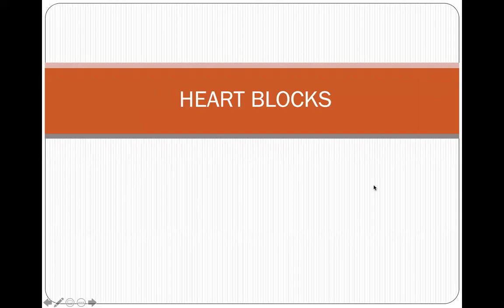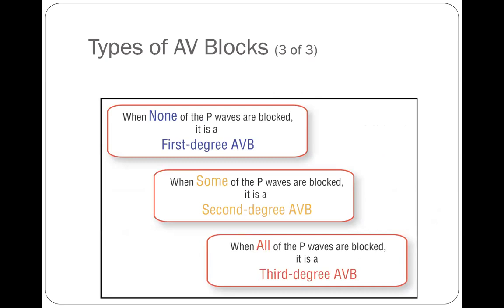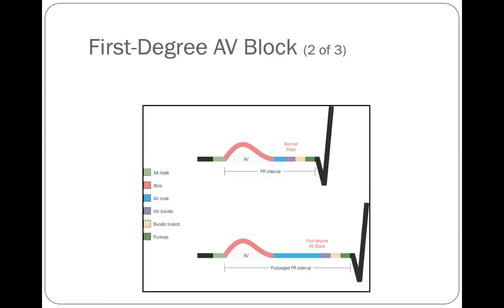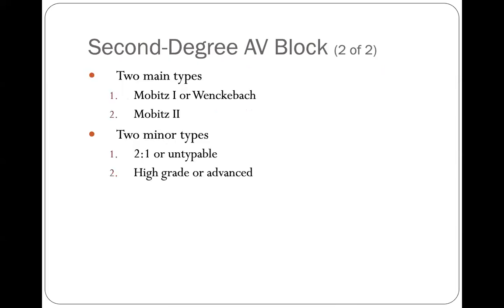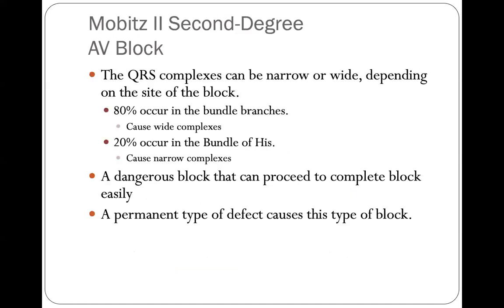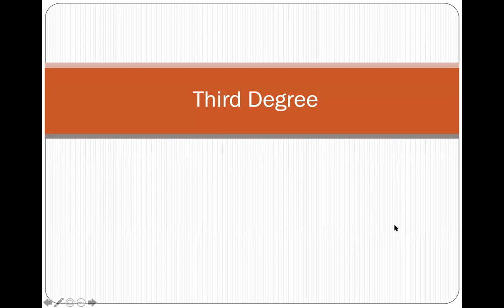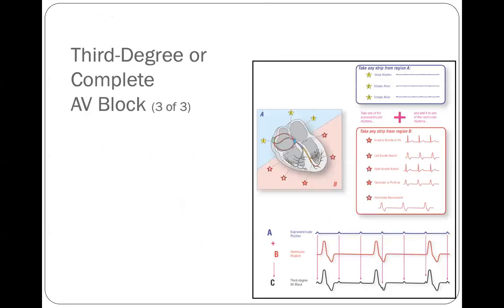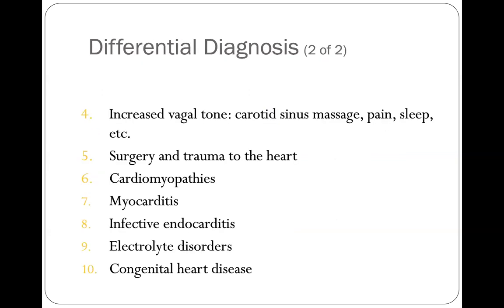EKG: Heart Blocks